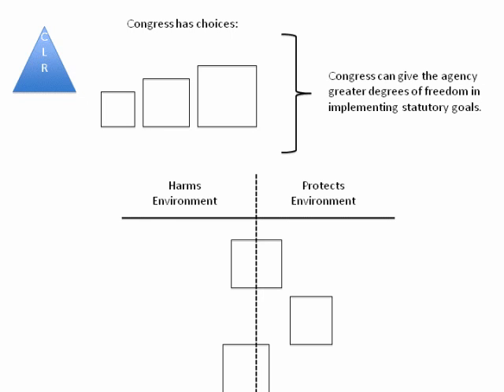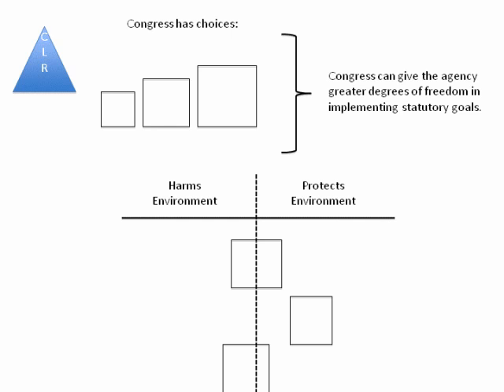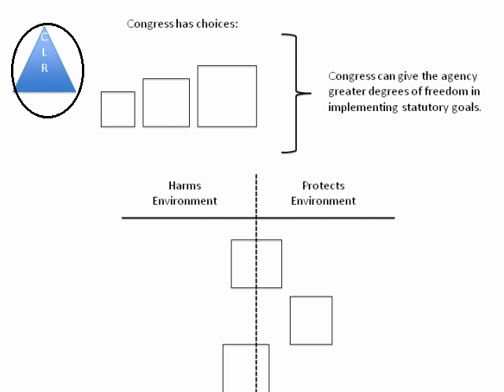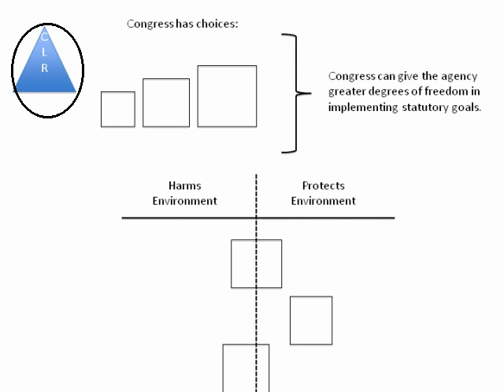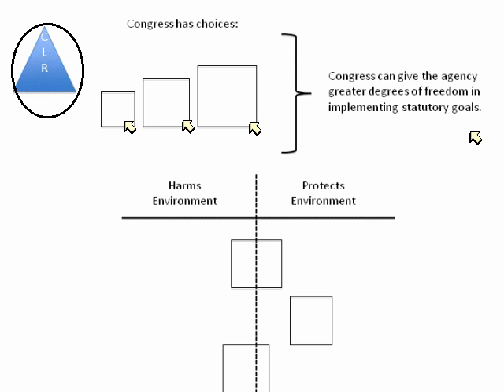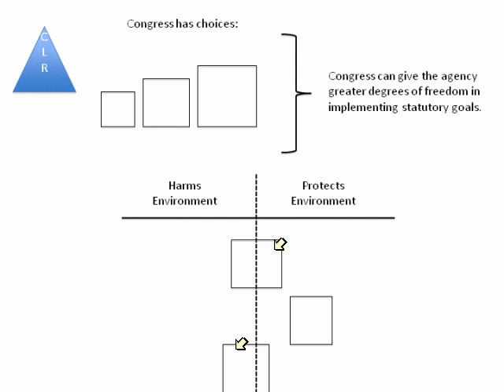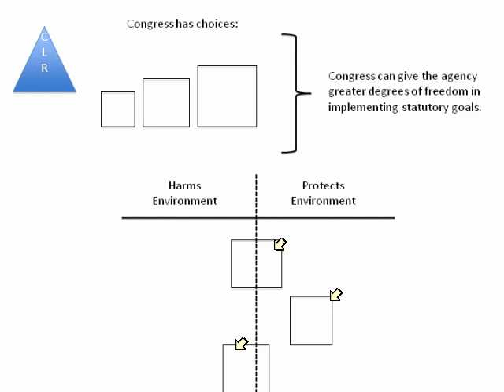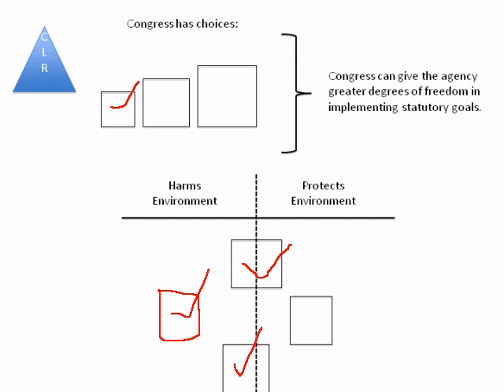Protected and Endangered Marine Species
Discussion of protected and endangered marine species in relation to ocean policy and law.